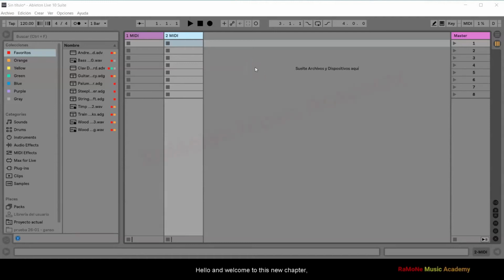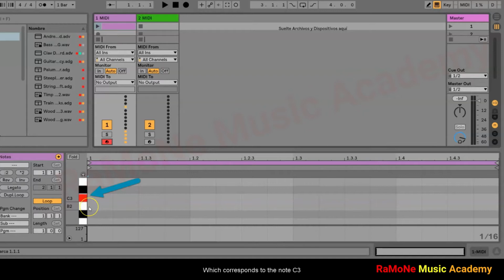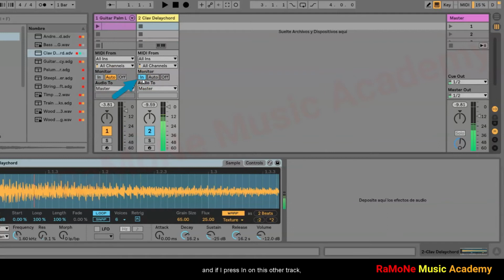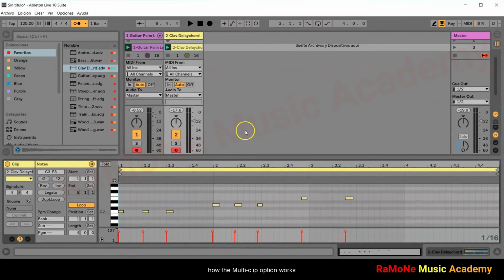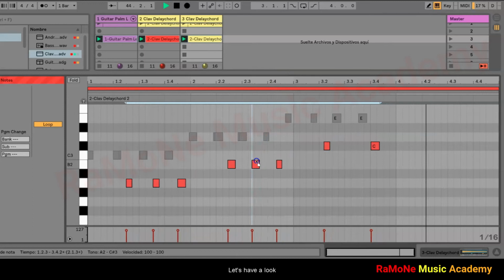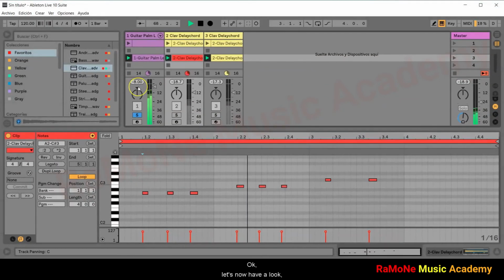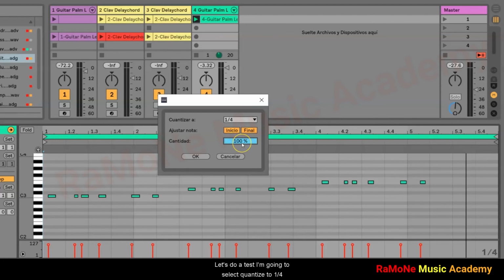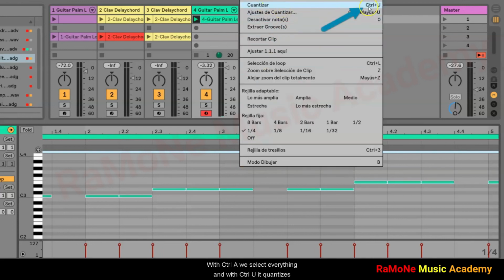In-Auto-Off, Record & Quantize” of Ableton Live, by Ramone LondonDj at RaMoNe Music Academy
In this chapter, “In- Auto-Off, Record & Quantize” of Ableton Live, created by Ramone LondonDj at RaMoNe Music Academy, you will learn how the In- Auto-Off, Record & Quantize of Ableton Live Work.

You can also have access to a complete Ableton Live course, free for 30 days

These techniques are very useful to Record & to Quantize your tracks.
Using these techniques you will become a professional Electronic Music Producer and you will speed up your music productions.

Let's collaborate!!